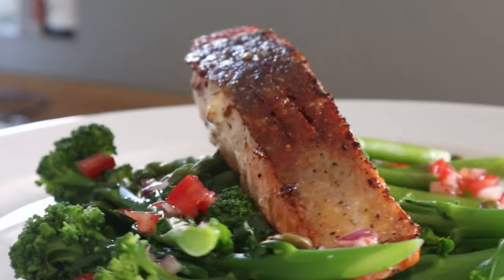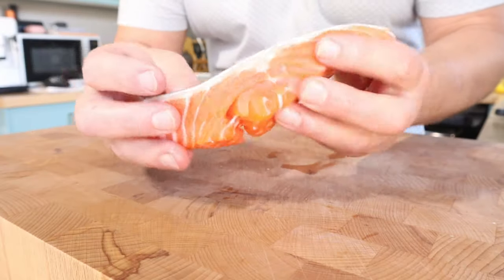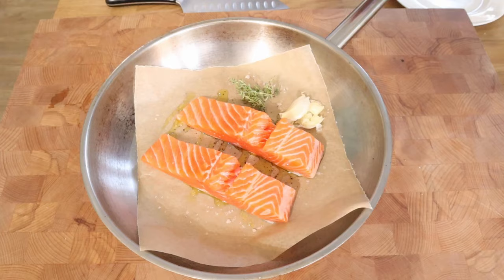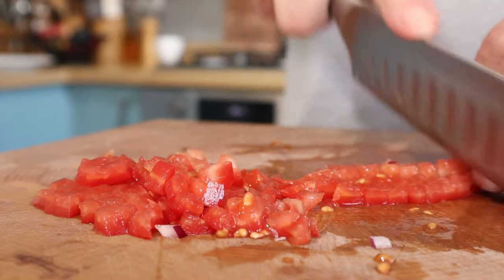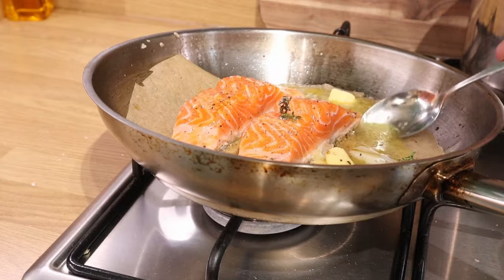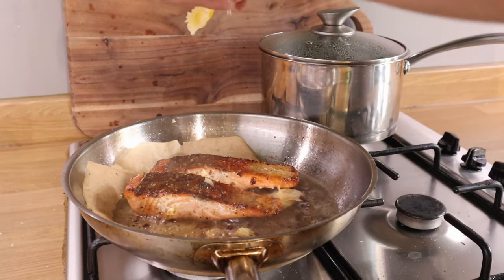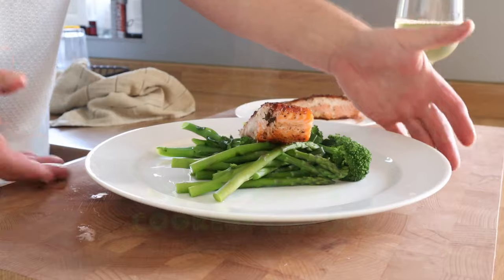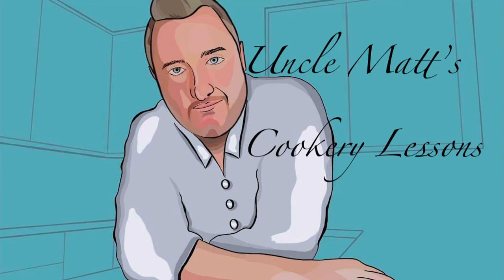Secrets to Achieving Perfect Crisp Fish Skin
Have you ever tried to pan fry fish with it's skin on and been disappointed when the skin sticks to the pan? I have too, busy restaurants can afford to buy new non stick pans regularly but who can at home?
This technique really works, just some baking parchment in your pan, a little oil, butter, salt and pepper. And maybe some garlic and herbs. Sit over a low heat and just wait for the skin to crisp perfectly and it will loosen from the parchment paper, EVERY Time!

This is a revelation to me as even with 30 years of experience cooking fish, I still have difficulty with a battered old pan. My only insistence is that you don't use a flimsy thin based pan, those are awful so try to use a pan with a heavy bottom, that's all.

So a trusted old cast iron that you grandmother left you is perfect, a stainless steel pan that will stick to just about everything with be perfect.